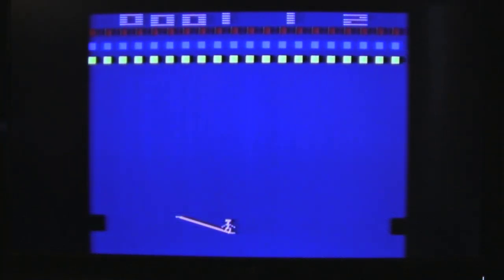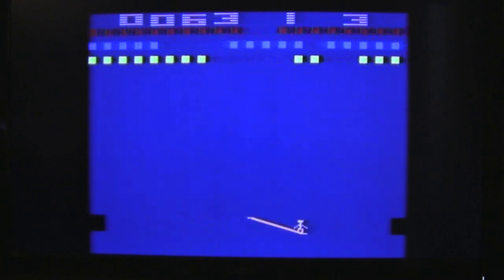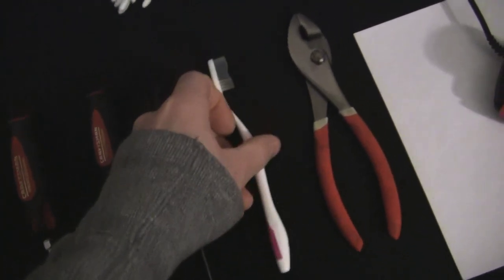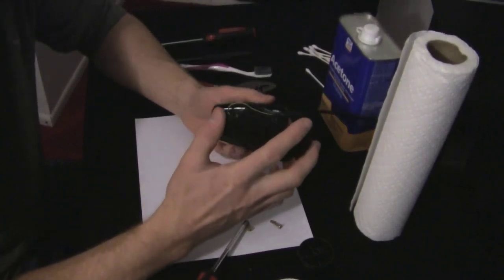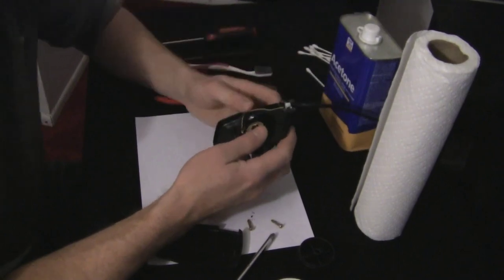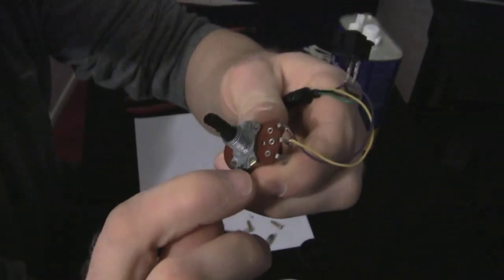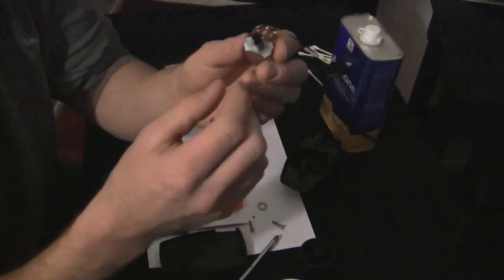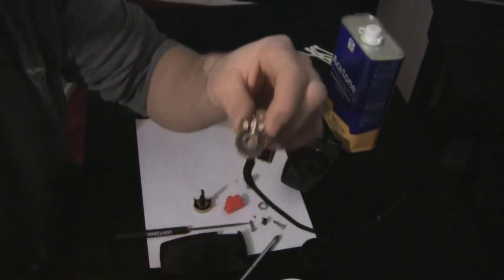Fixing a Jittery Atari Paddle Controller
We get our hands dirty and dig into this classic game paddle.